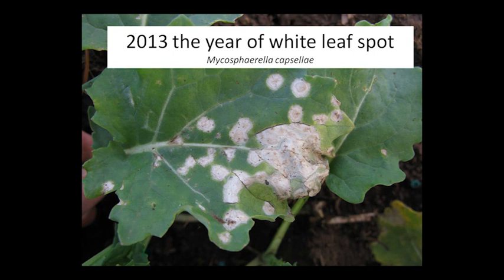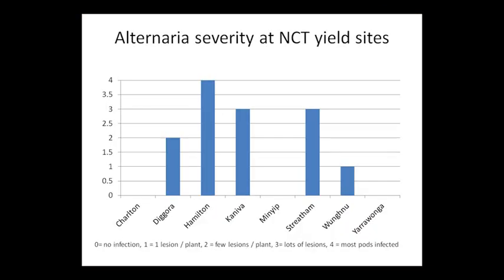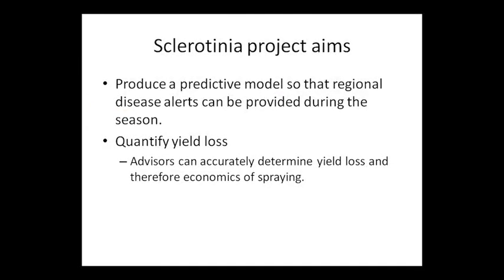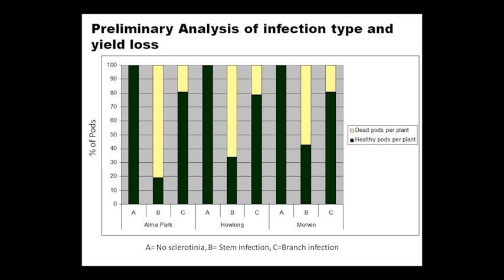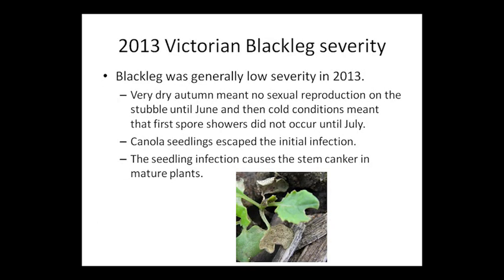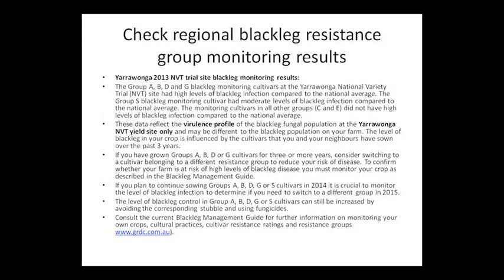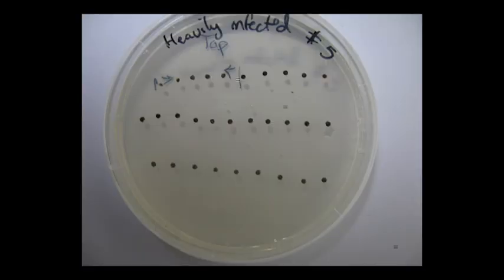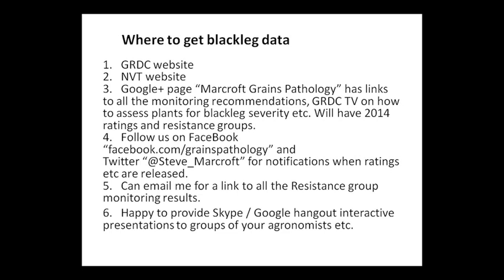GRDC Grains Research Update, 5-6 February 2014, Southern Region, Ballarat, VIC. Steve Marcroft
Steve Marcroft of Marcroft Grains Pathology discusses Blackleg pod infection, how to detect infection and infection potential and how to treat. Recorded at GRDC Updates, Southern Region, Ballarat VIC, 5-6 February 2014.